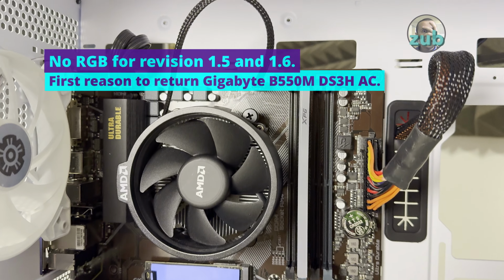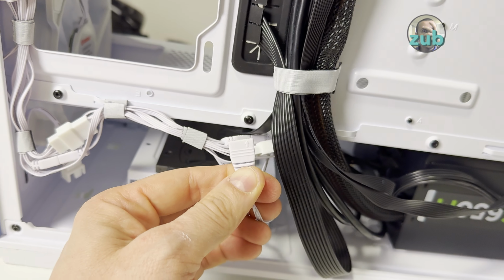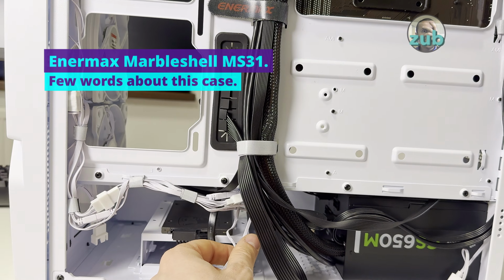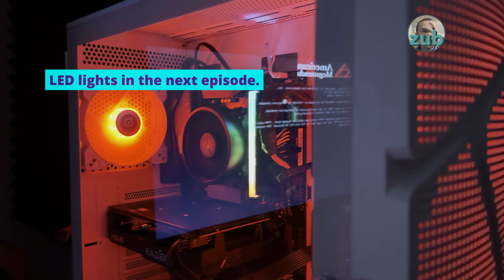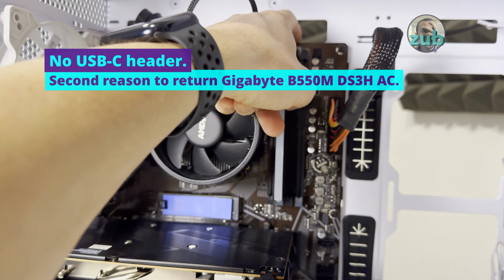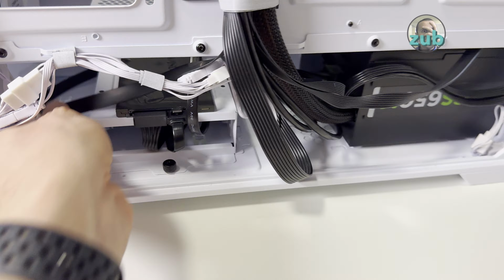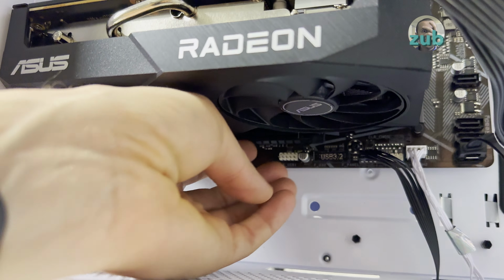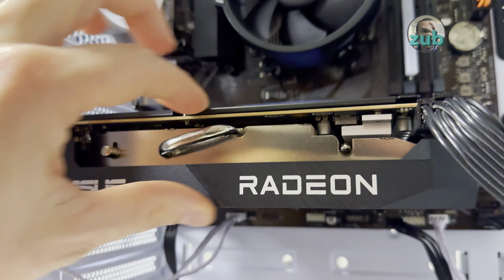Stop Overspending on PC Cases! Enermax MS31 Forced Me To Return B550M DS3H AC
Episode 4 - Enermax Marbleshell MS31 Case and two reasons to return Gigabyte B550M DS3H AC.

ASUS Dual Radeon RX 7600 V2 OC Edition 8GB GDDR6 (EU)
ASUS Dual Radeon RX 7600 V2 OC Edition 8GB GDDR6 (US)
Gigabyte B550M DS3H AC (US) (EU)
Gigabyte B550M DS3H (EU)
ADATA XPG Spectrix D35G 64GB (2x32GB) RGB, DDR4 (US) (EU)
AMD Ryzen 5 3600 with Wraith Stealth Cooler (US) (EU)
Enermax Marbleshell MS31 (EU)

Timeline:
00:00 - No Intro, just presenting the goods.
01:47 - What's coming with the case (box content).
02:26 - Installing Components and Arranging Cables.
03:46 - First reason to ditch Gigabyte B550M DS3H AC: No RGB headers for rev 1.5 and 1.6.
04:16 - Some words about Enermax Marbleshell MS31.
04:46 - Second reason to ditch Gigabyte B550M DS3H AC: No USB-C Header.
05:02 - About the replacement MB.
05:53 - Unwrapping the glass door and the end.

About the Enermax Marbleshell MS31

** 1. Aesthetic Appeal: **
   - Distinctive marble-like front panel, adding a touch of elegance and sophistication to the typical PC case design. A sleek and modern look that may appeal to users looking for something different from the standard cases.

** 2. Build Quality: **
   - Generally solid, constructed from a combination of metal and plastic, giving a sturdy feel. The thick panels are helping with durability and noise reduction.

*** Interior Layout ***
** 1. Space and Configuration: **
   - A well-organized interior, giving enough space for various components. It supports ATX, micro-ATX, and ITX motherboards, ready for different builds.
   - There is enough room for larger graphics cards, and the case can accommodate up to a 380mm GPU, which is great for high-performance components.

** 2. Cooling and Airflow: **
   - Multiple cooling configurations with including front, top, and rear fan mounts. It comes with pre-installed fans, 4 of them. One in the back and 3 in front. But there is room to add more if needed.
   - The airflow is good but, like with any case, effective cooling will also depend on the fans and the overall configuration of your build.
   -  It comes with dust filter on all places where the air comes in.

*** Storage Options ***
** 1. Drive Bays: **
   - Dedicated slots for both 3.5-inch and 2.5-inch drives, which allows users to configure their storage according to their needs, like HDDs or SDDs, or both.

*** Cable Management ***
   - There areultiple cable routing holes and tie-down points. There is a generous space behind the motherboard tray, which helps in routing cables neatly and keeping the interior clean.

*** Usability ***
** 1. Installation and Access: **
   - Tool-less drive bays, sort of. Let's say you may need a screwdriver from time to time. All panels are removable so you can easily access all sides. You can make it tool-less if you choose tool-less screws, and the space permits you to do this. However there are two places for small 2.5-inch disks which cannot be removed unless the motherboard is removed.

** 2. Noise Levels: **
   - As mentioned above, there are pre-installed fans and the design of the case, the MarbleShell MS21 does a decent job of keeping noise levels in check. But, as always, the actual noise level will also depend on the components you install and the type of cooling solutions used. In my use so far I can say it's not that quiet but not too loud also.

*** Pros ***
-  Unique Aesthetic: A touch of elegance and sets it apart from other cases with marble-like front panel.
-  Solid Build Quality: Durable materials, good construction which offers a sturdy feel.
- Versatile Layout: Supports a variety of motherboard sizes and large GPUs.
- Good Cable Management: Space and features to help keep cables organized.

*** Cons ***
- There are two places on the other side of the mainboard to install two small 2.5in disks but there is not enough room to fit a rail or rack or something so you will probably end up mounting two SSDs before attaching the motherboard. If they will need to be replaced, the mainboard will have to be removed first.

In short, the Enermax MarbleShell MS21 is a stylish and functional PC case that stands out due to its unique design. It offers good build quality, a versatile layout, and decent cooling options, making it a solid choice for users who appreciate aesthetics and functionality.